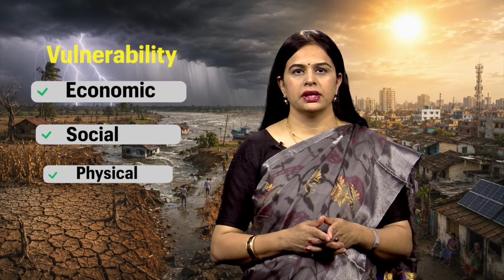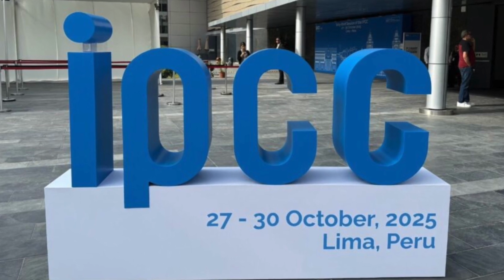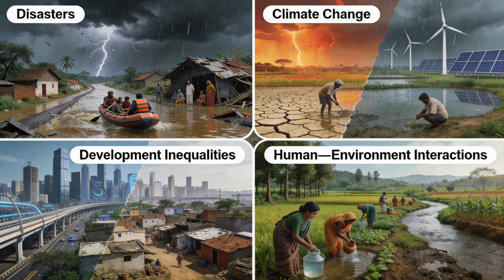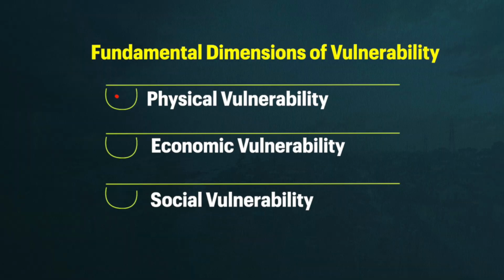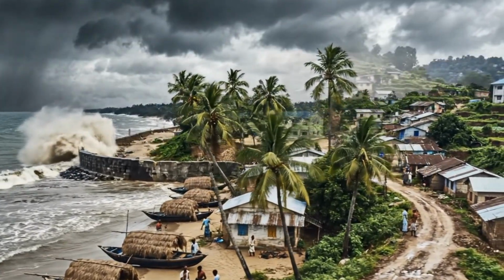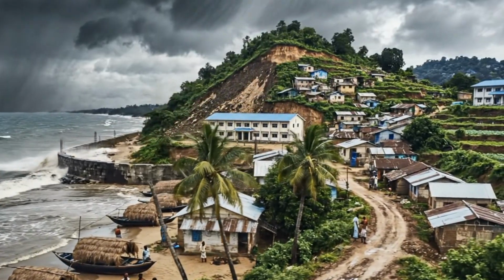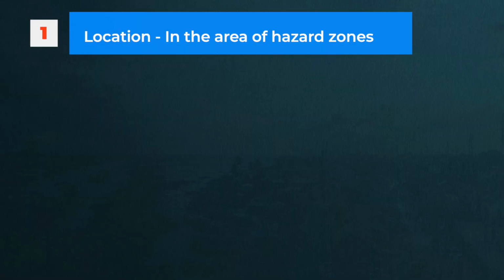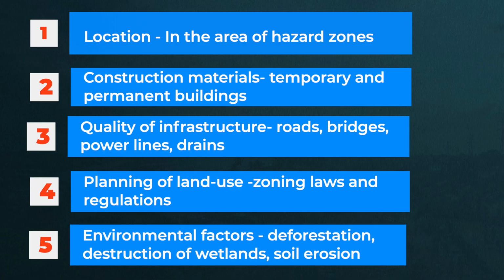Lesson No 26 Different types of Vulnerability P1 preview 1807